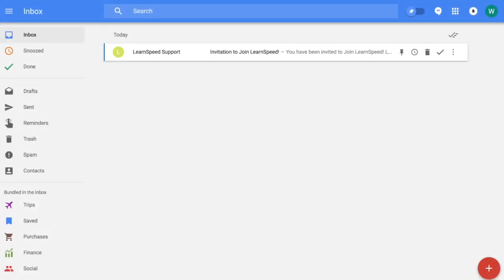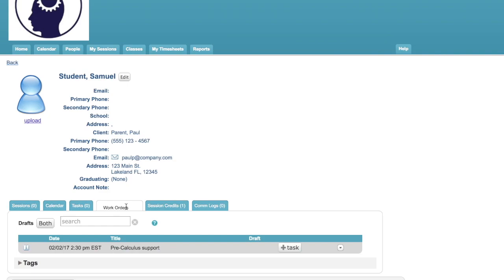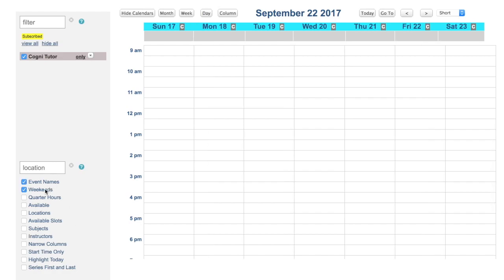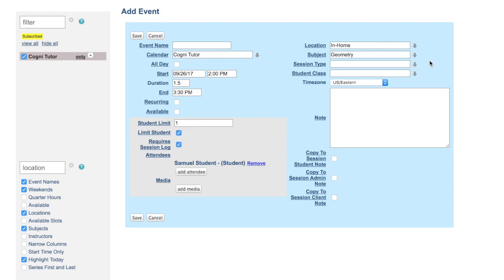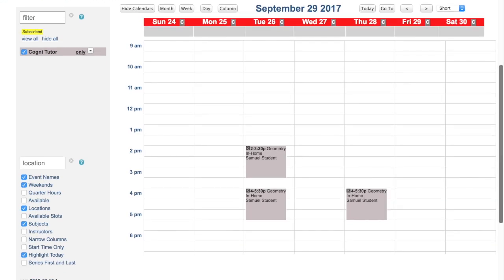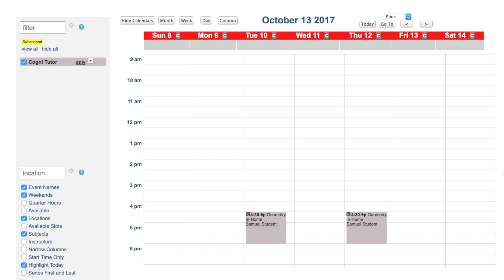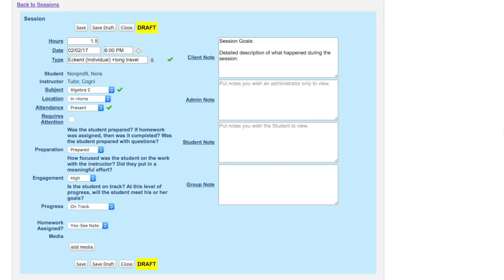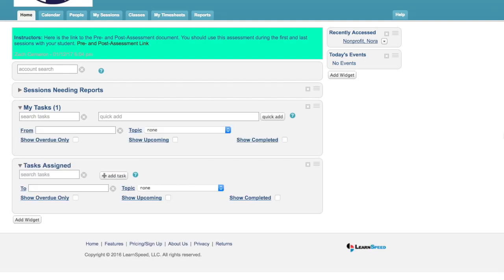CogniTutor Instructor Training (v2)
Instructor training on the LearnSpeed system